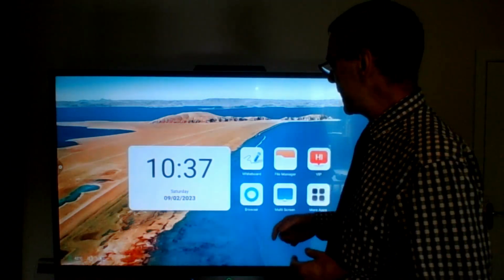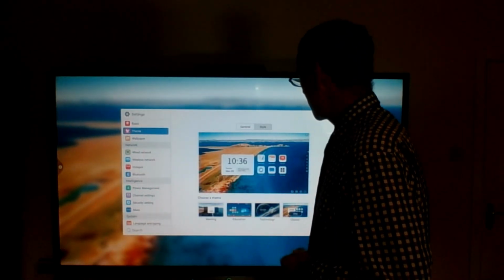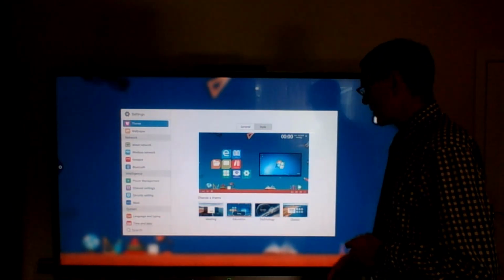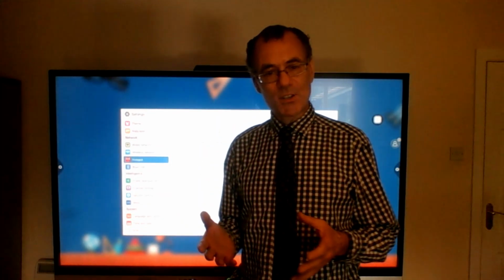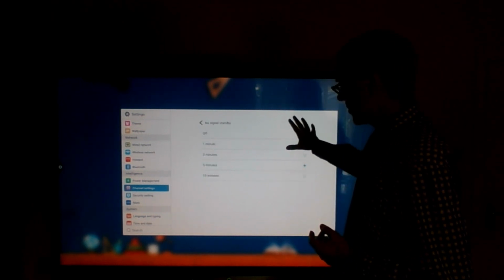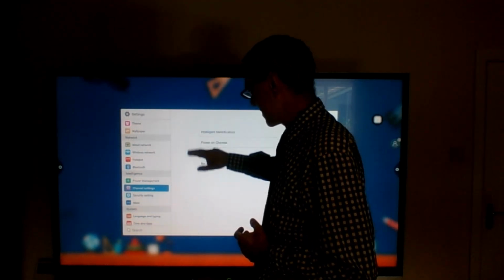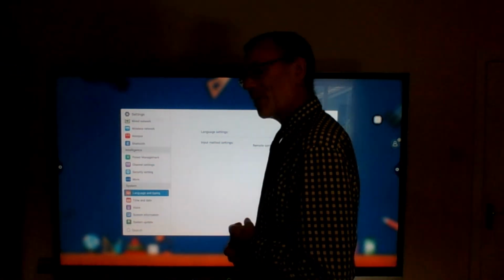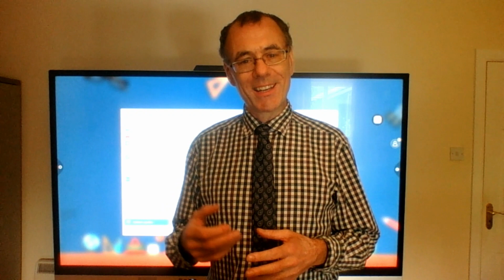MiTouch Settings Demo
Demo on the various setting changes that can be made on the MiTouch for ideal user use